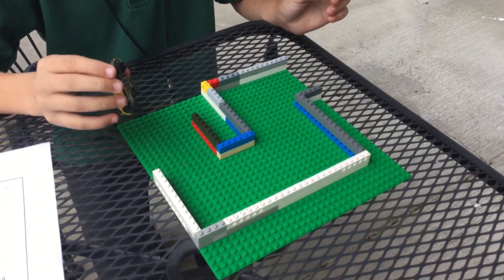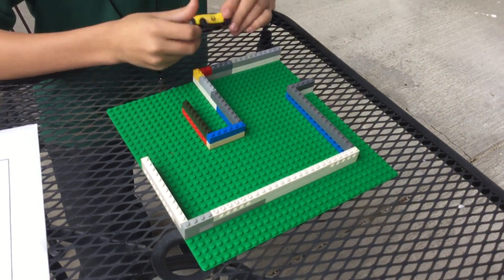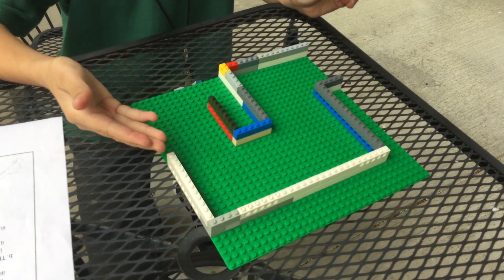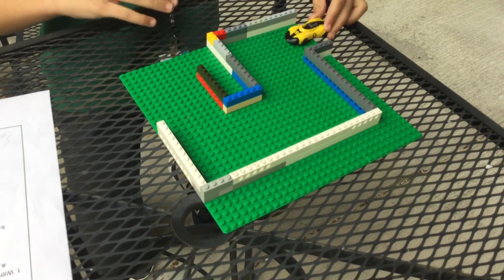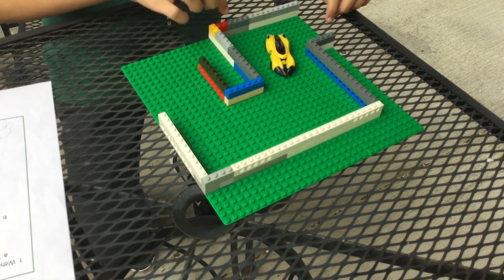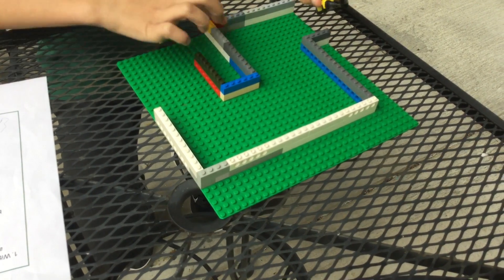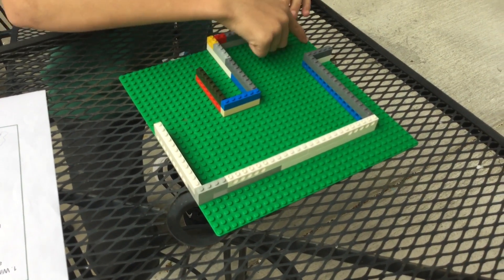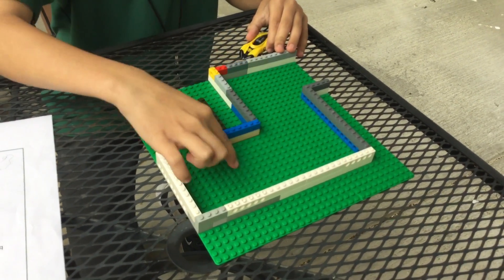LEGO Maze, Weekly STEAM Challenge 1/23/17